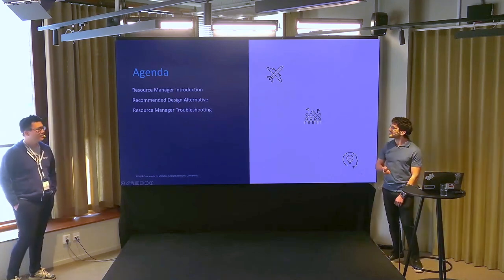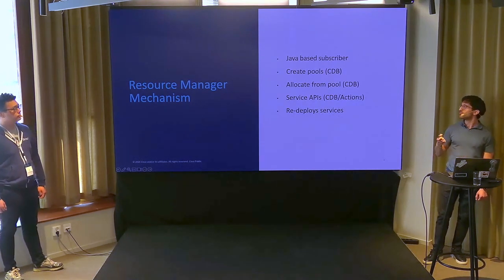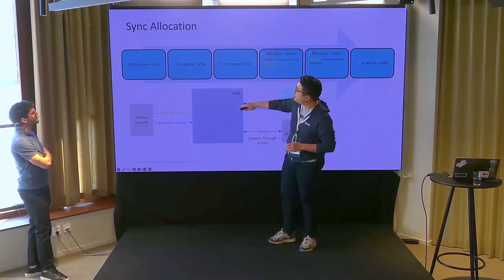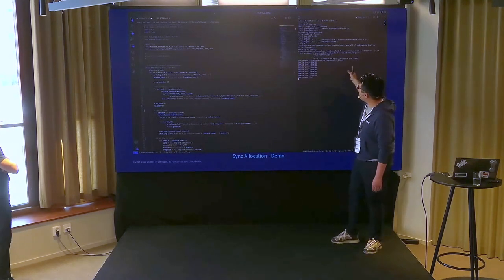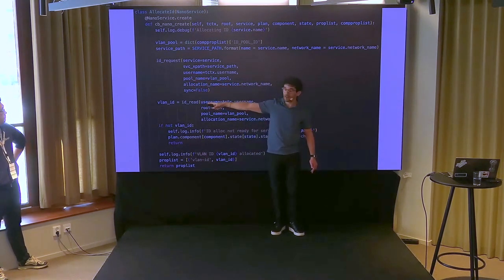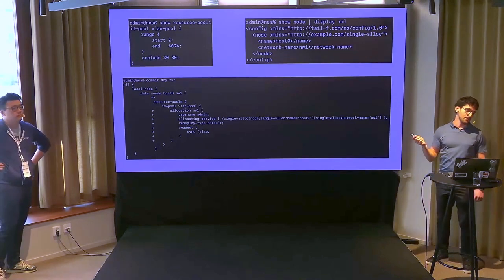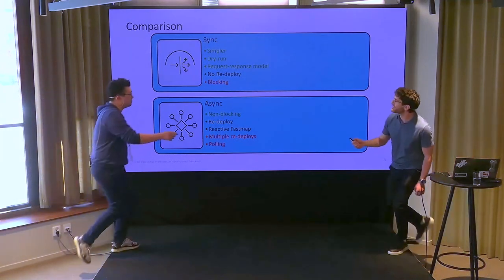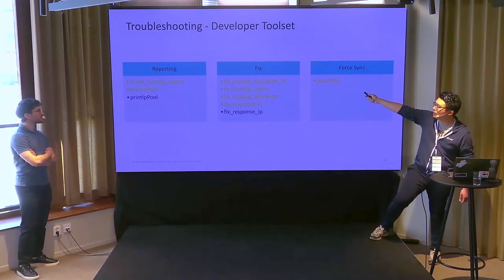Manage the NSO Resource Manager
Speakers:
Hewraz Azad, Software Engineer
Cisco; Qi Li, Software Engineer, Cisco

Abstract: Join us for a comprehensive walkthrough of the Crosswork Network Service Orchestrator's resource manager. This session will provide you with recommended implementation strategies tailored for various use cases within your services. We'll explore optimal ways to utilize this tool to enhance your network management capabilities.